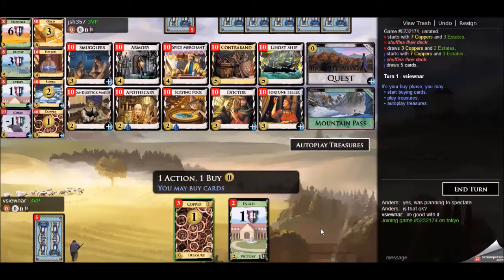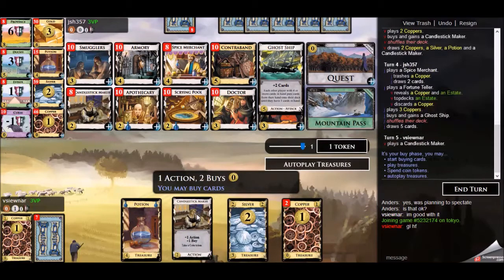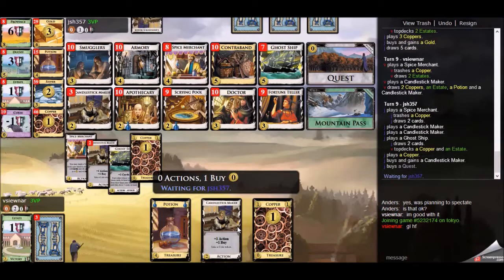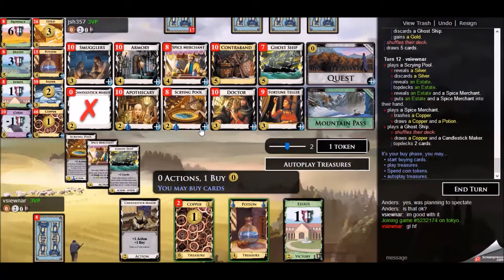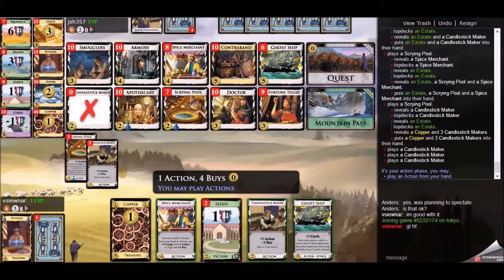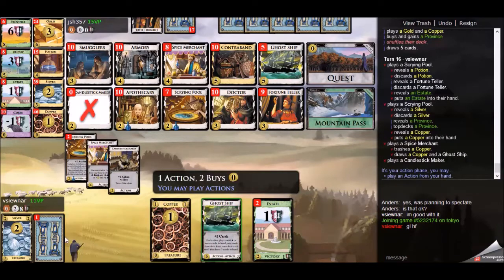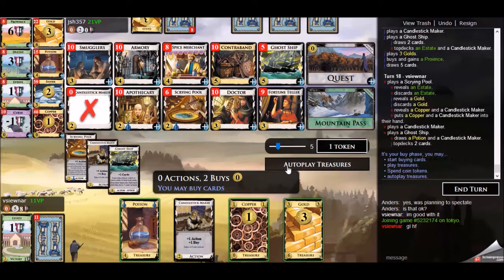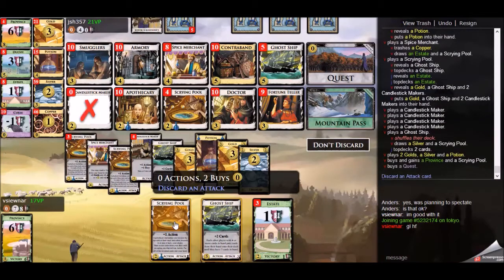Mini-league - Season 1 vs. jsh357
Notes:

- Innovative strategy from jsh: denying Candlestick Makers, using attacks to gain Gold and Ghost Ship as an attack/draw to get up to Province mark
- Better Scrying Pool top-decking
- With 1 Coin token and after Ghost Ship attack, maximum output for jsh is 10 Coin and 2 Buys (for the endgame)
- Ghost Ship hindered development for a long time; perhaps Apothecary first is better in this case
- Fortune Teller opening over Silver
- 2nd Ghost Ship for attacking consistency since deck does not reliably draw itself